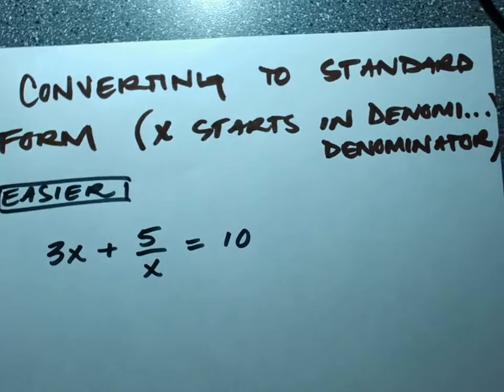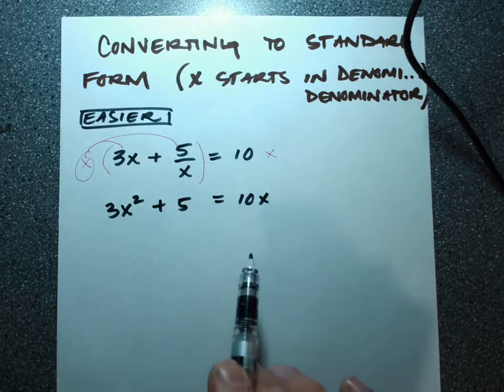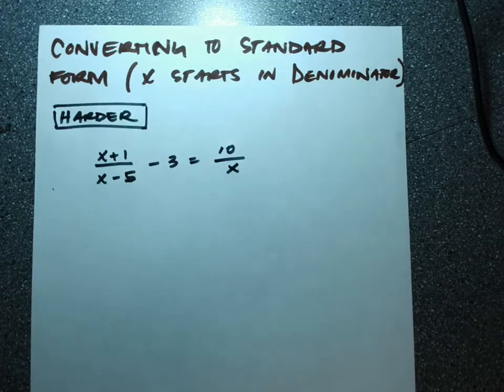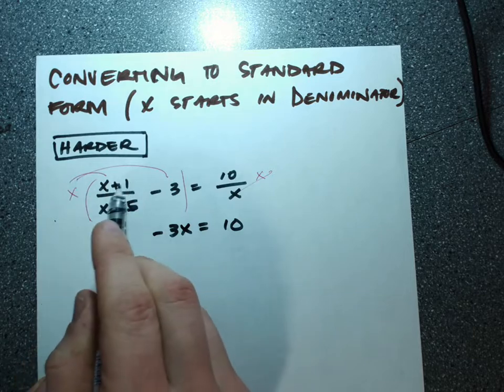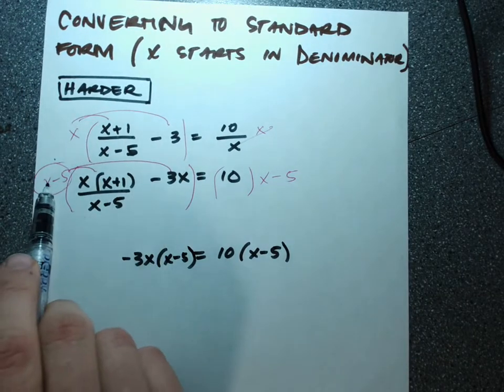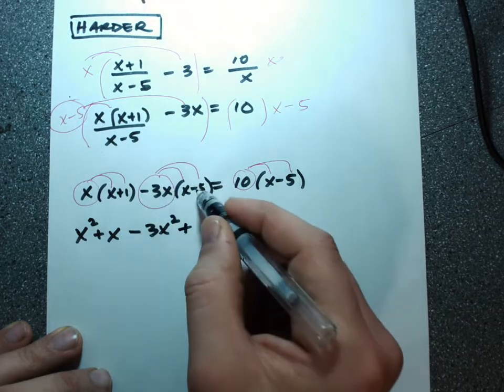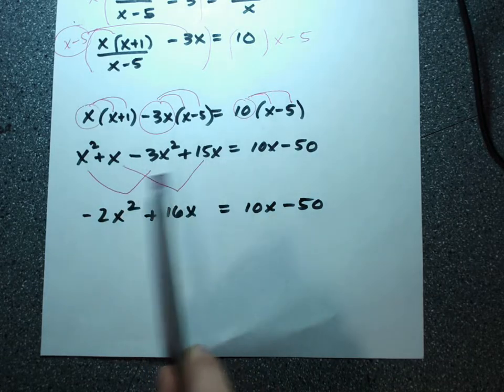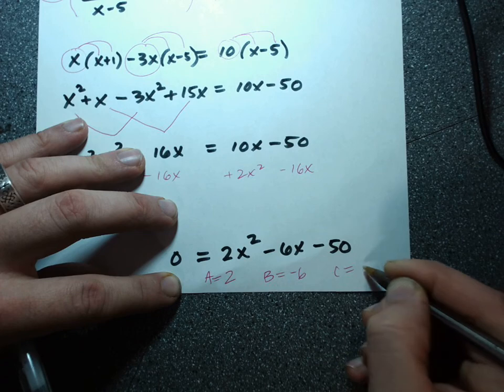~SL 1 - quad - converting to std form (x starts in denominator)